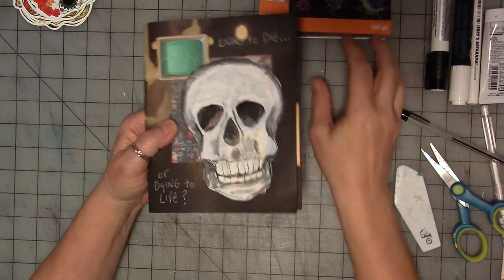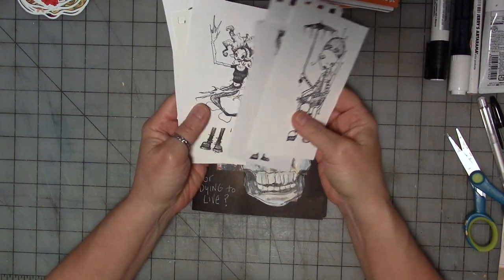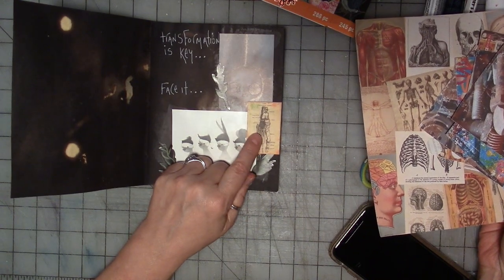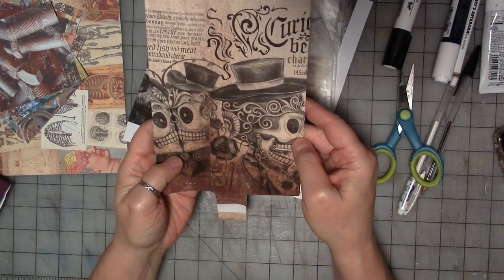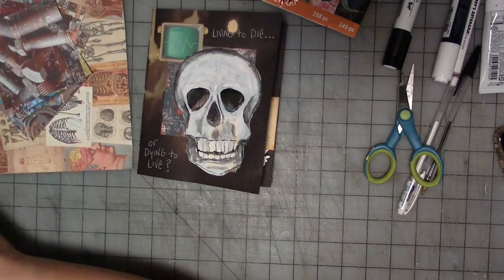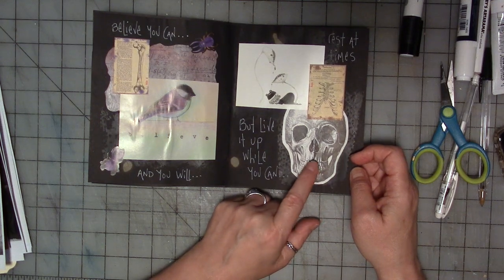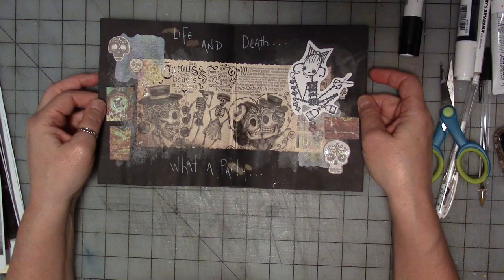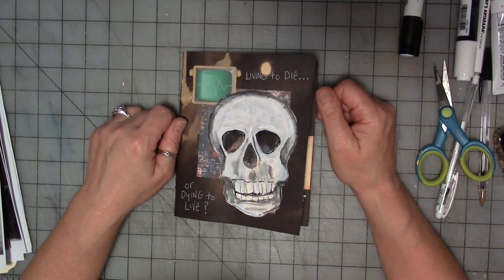Gothic Death Journal Episode 3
Various Other Stickers Used are from Amazon